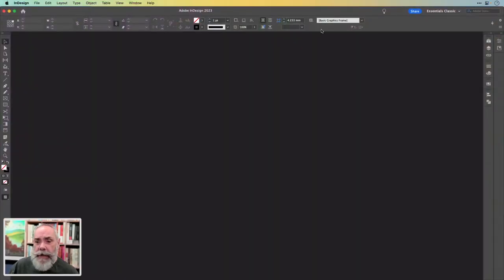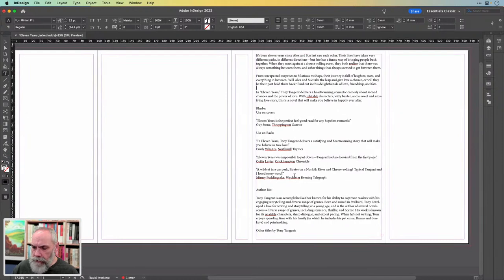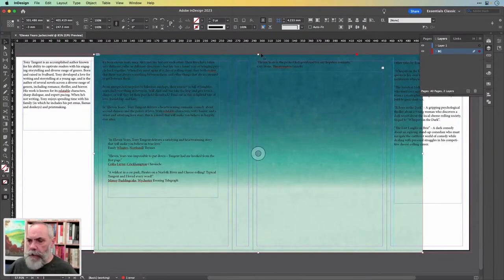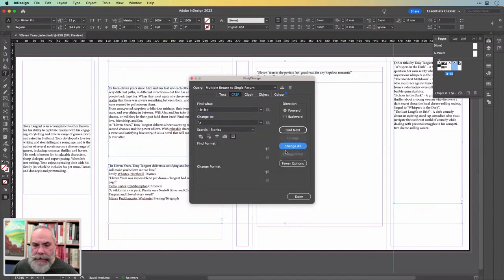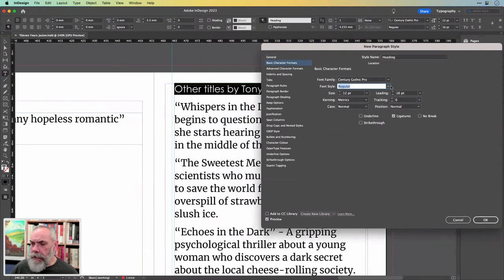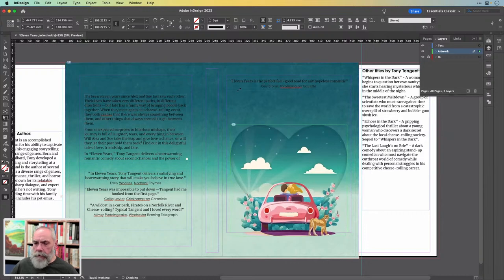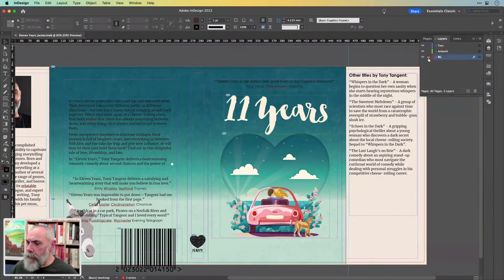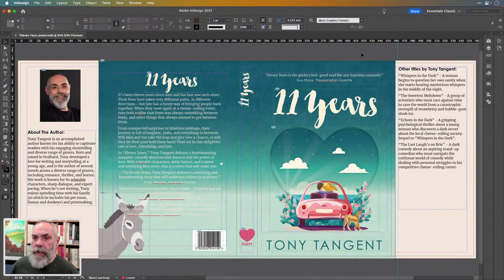Making a fun Dust Cover Jacket for a Book with Tony Harmer